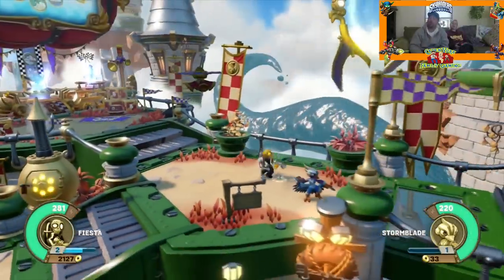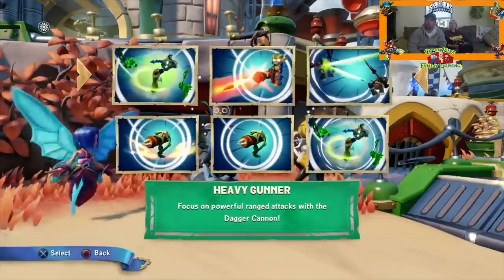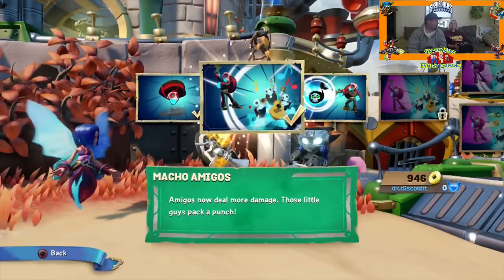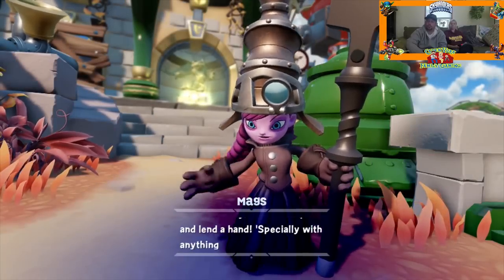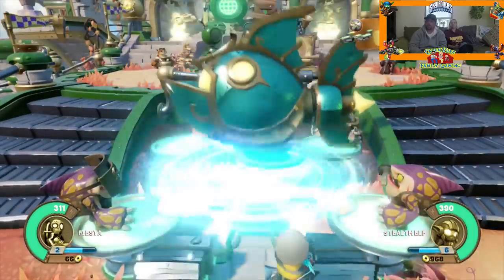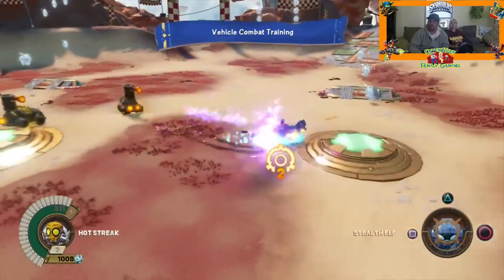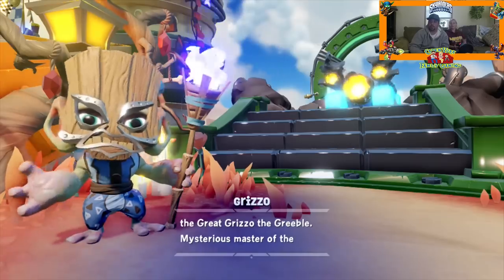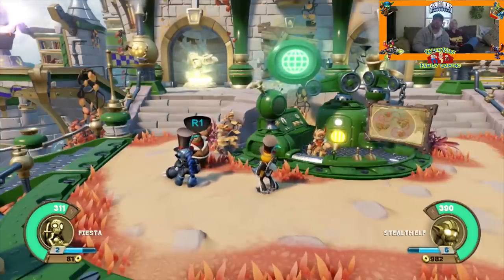Let's Play : Skylanders SuperChargers | PS4 Gameplay Part 4 Chapter 5 | Touring Skylanders Academy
Like For More Skylanders SuperChargers!

This is our gameplay of Skylanders SuperChargers for the PS4.  You'll see all of Chapter 5 of this all new Skylanders SuperChargers Let's Play.  Skylands is in peril! Kaos has unleashed his most evil weapon yet — the Doom Station of Ultimate Doomstruction. All of Skylands stands on the verge of collapse, and a special team, called the SuperChargers, has been assembled to pilot an unstoppable fleet of incredible vehicles. Now you and the SuperChargers must pilot these powerful vehicles over land, under sea, and through the sky to stop Kaos and save Skylands!  Enjoy and Badizzle!